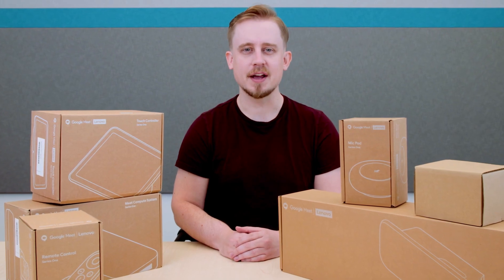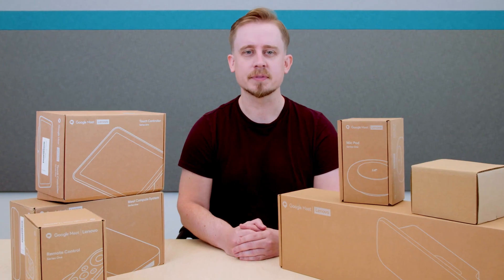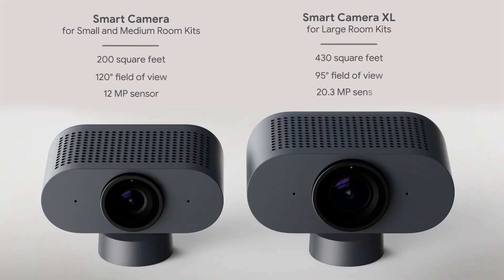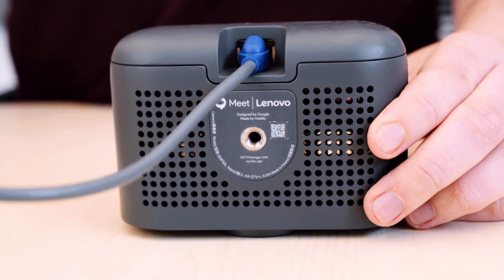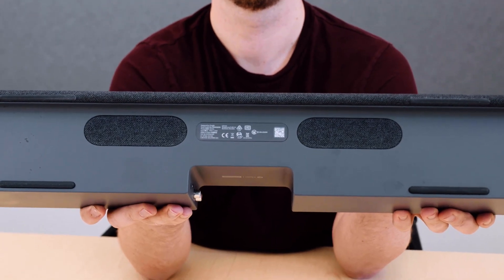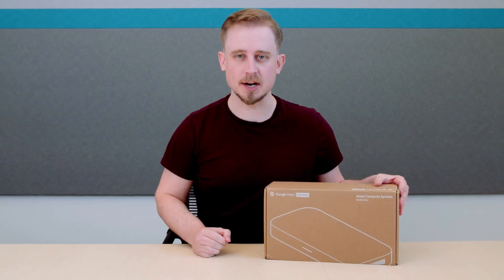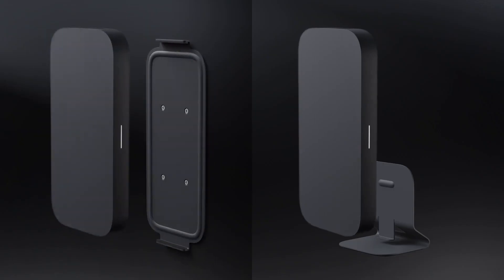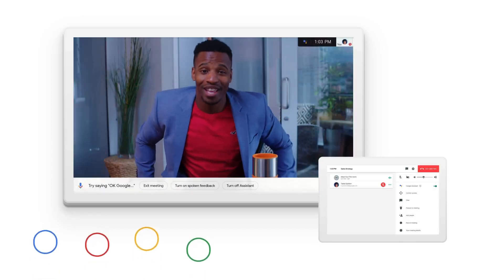Series One Google Meet Hardware Kit - Series One unboxing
Lenovo Series One Google Meet Hardware Kit - Medium Room - Chalk Say hello to the new Google Meet hardware - Series One room kit, engineered exclusively for Google Meet. It’s designed to be immersive, effortless to install and use, and has a sleek, approachable design.

Series One takes advantage of Google AI and onboard processing to provide TrueVoice™ multi-channel noise cancellation. The immersive experiences extend to video with automatic participant framing that detects participants and intelligently zooms without loss of quality.

Series One is as easy to install as it is to use, with power-over-ethernet (PoE) enabled components, color coded cables, and magnetic mounts. With two distinct color options and a modern design, Series One fits in seamlessly with any architectural style.

The medium room kit comes with the Smart Camera, Smart Audio bar, Series One Meet Compute system, mic pod, and touch controller. This kit is recommended for rooms with 6 to 10 seats and approximately 79 square metres in size(equivalent 260 square feet)

CPU: Intel i7-8550U
RAM: 4 GB
Storage: 128GB SSD
Includes: Series One Meet Compute System, Wall mount and table stand, Smart camera, Smart Audio Bar, Mic Pod, Touch Controller